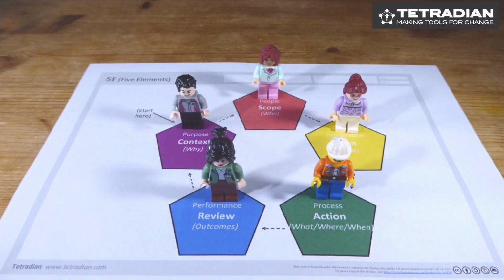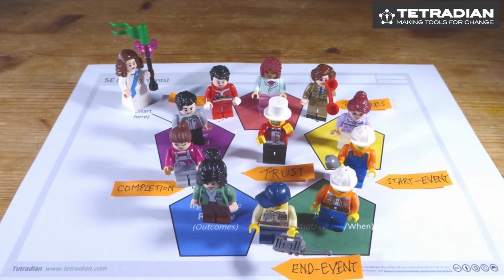Introduction to Five Elements and leadership - Tetradian on Tools For Change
Introduction to Five Elements and leadership

Ever wondered what 'situational leadership' is, or how it works? That's what this video will show you.

The Five Elements frame (described in a previous video) also presents us with a means to build a better understanding of what situational-leadership looks like in practice, and how and why we need different types of leadership and leadership-skills at different stages of a project and the like.

This video provides a quick overview of eleven distinct types of leadership that projects will require: leadership _within_ each of the five phases in the Five Elements change-cycle; leadership _between_ each of the five phases; and one more form of leadership that will 'hold the centre' and maintain the balance across all the change-cycle's phases or domains.